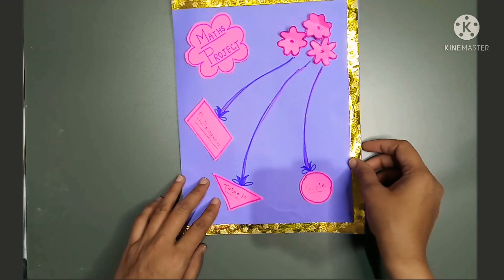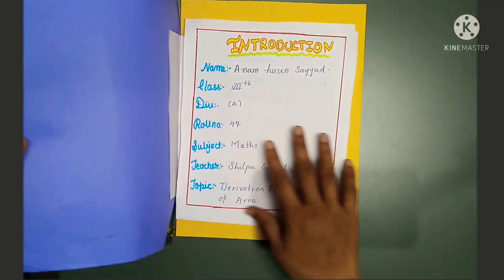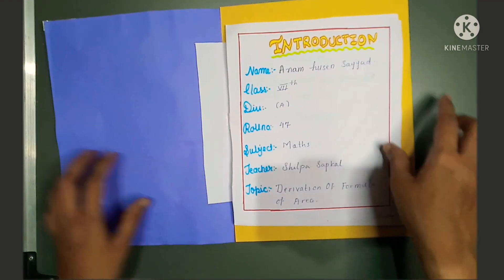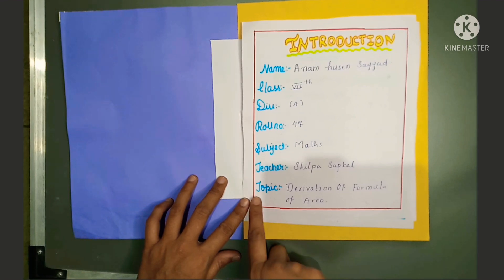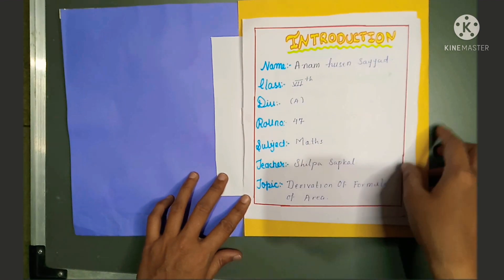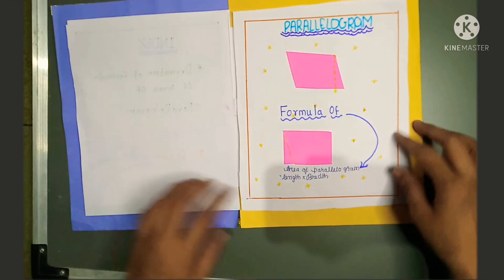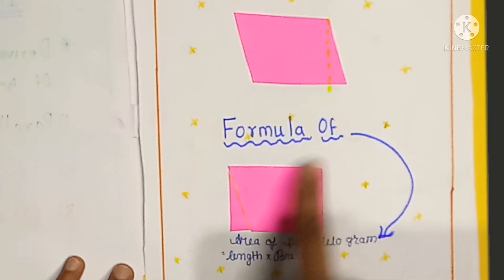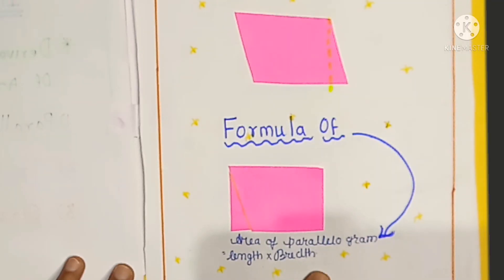Maths Portfolio Class 7- Maths Project Class 7 Formula Of Area Of Parallelogram,Triangle and Circle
𝙃𝙞𝙣𝙙𝙞 𝙋𝙧𝙤𝙟𝙚𝙘𝙩👇:
YOU CAN UPLOAD YOUR PROJECT

Maths Portfolio for Class 7/Maths Project for Class 7/Maths Activity
Derivation Of formula of area of parallelogram, area of triangle and area of circle

derivation of formula of area of parallelogram,area of triangle, area of circle.
maths portfolio,maths project for class 7,maths portfolio cover page,for class 7,maths activity for class 7,maths portfolio for class 7,class 7,7 class portfolio,maths
class 7,class 7 maths,